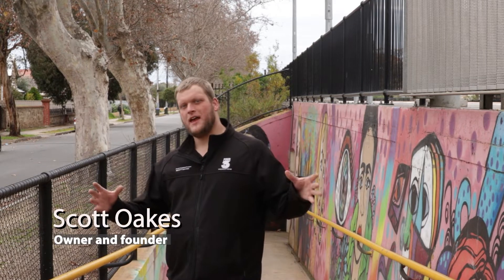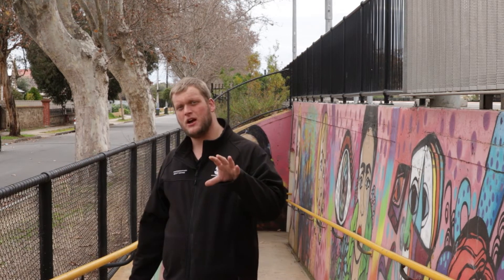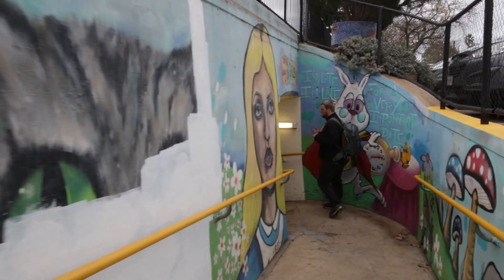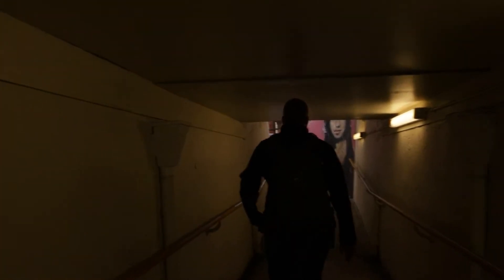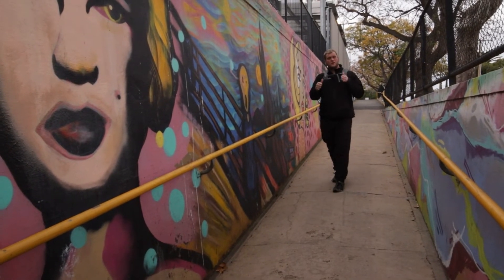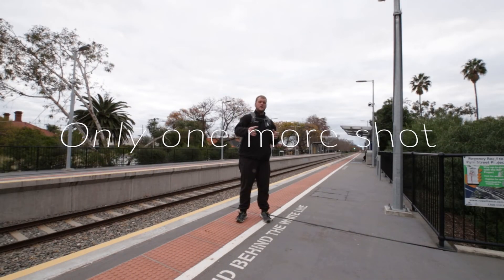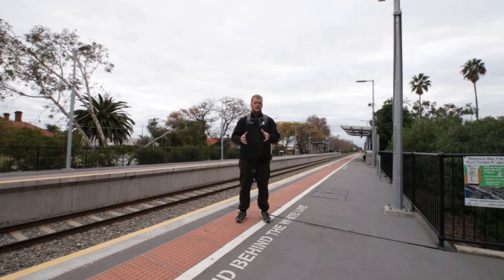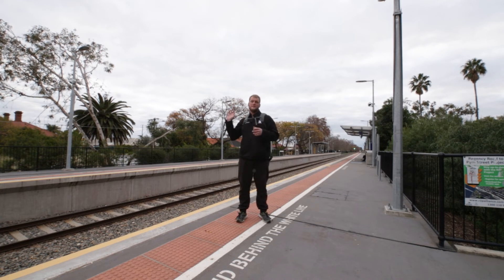Street Photography at Croydon Train Station South Australia